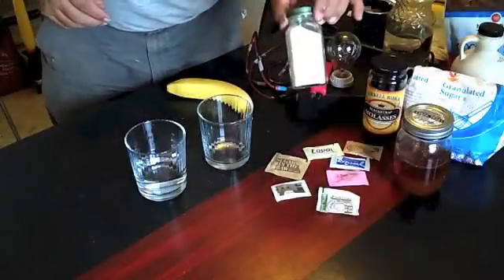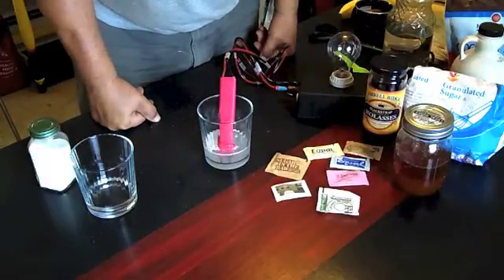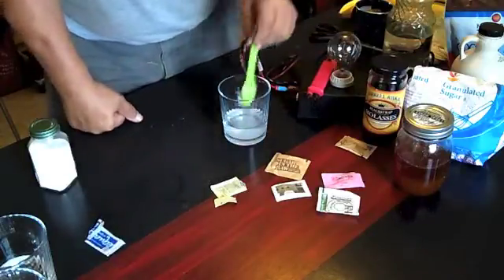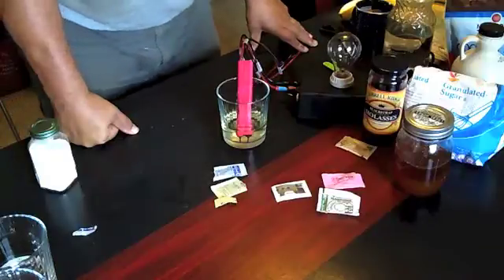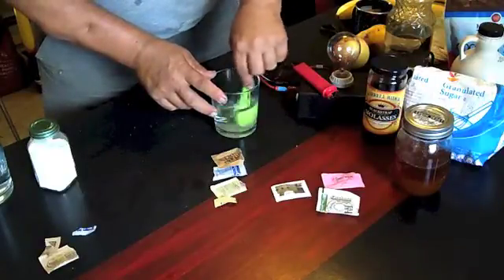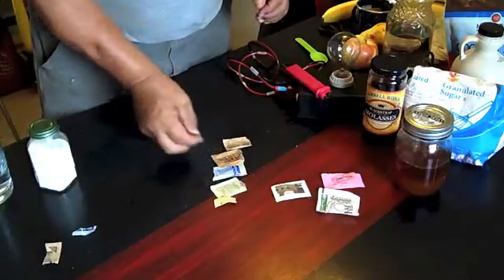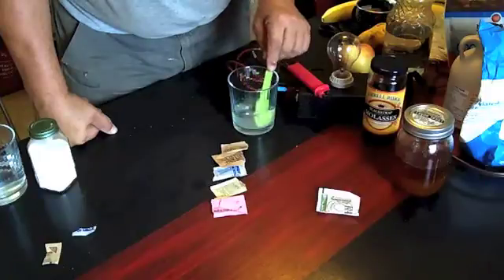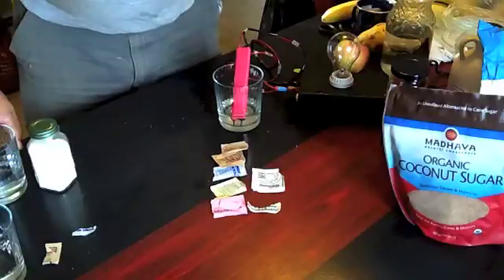Sweeteners That Are Poison To Your Body, Here's Why - Conductivity Test Pt. 1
A very important film This is the link to the movie Grounded about Grounding and the effect of the electro-magnetic field I am always referring to. It is only going to be available for a limited time so please explore this film it is amazing.

Welcome to The Body Electric where we research the most conductive foods to consume for your body. It is the most conductive foods that keep our immune system strong, our bones, teeth and skin clean clear and flexible. That is the power of whole, raw, ripe, organic, fruits and vegetables.